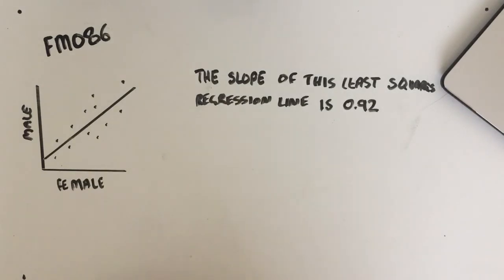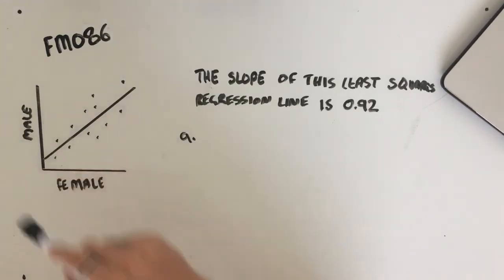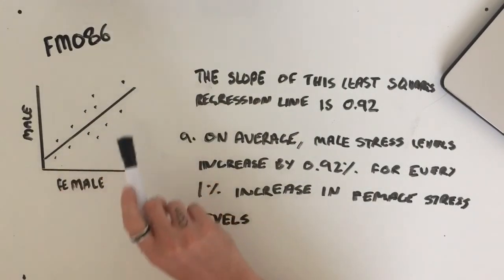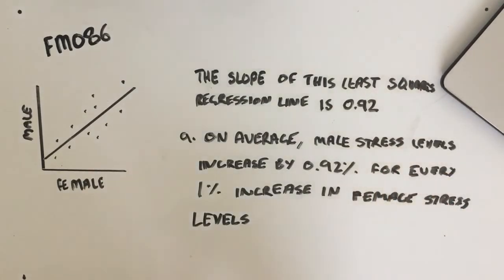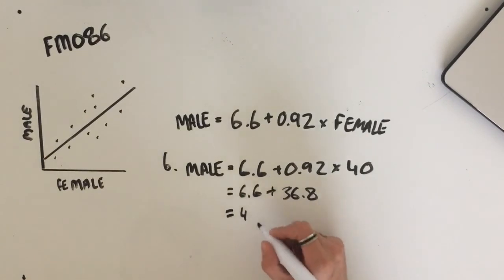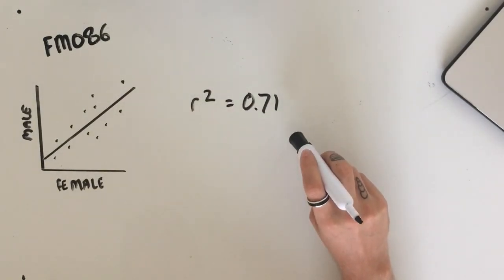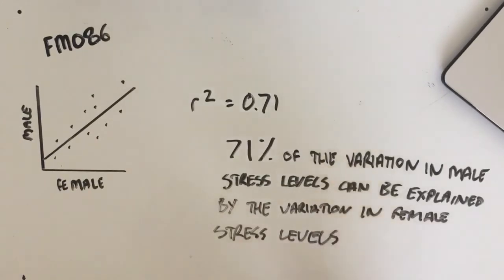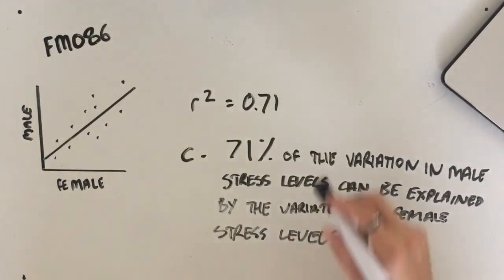FM086 Further Maths Fortify Study Guide - "Interpreting Slope and Coefficient of Determination"